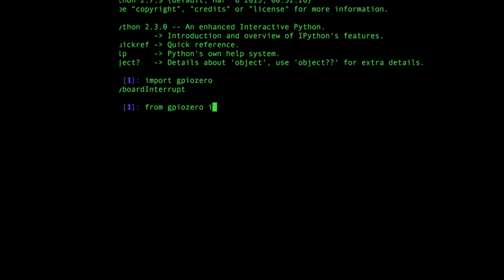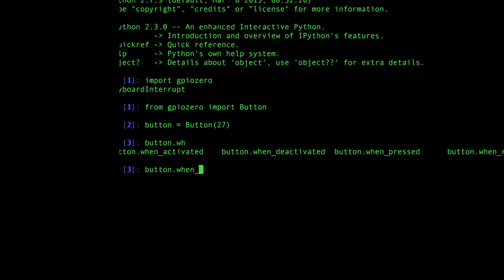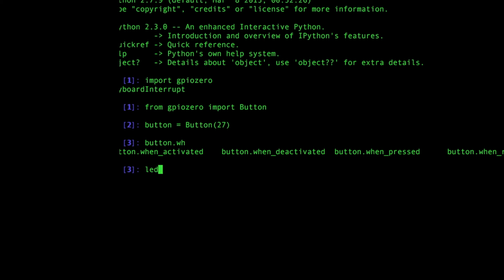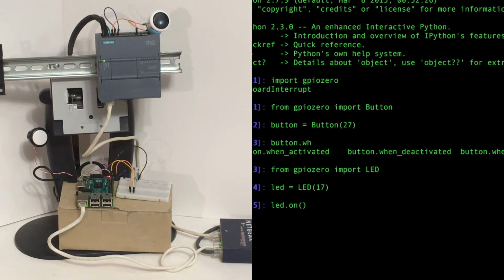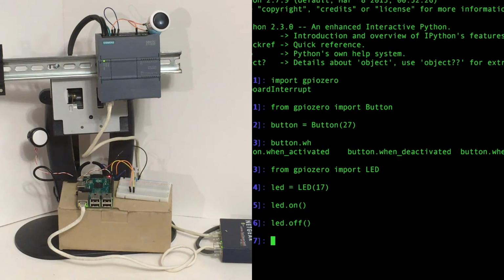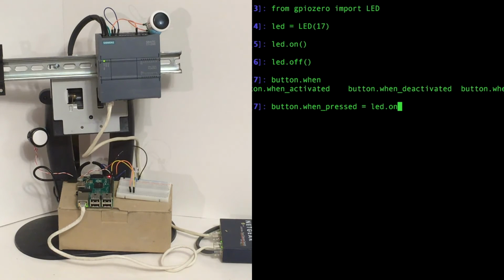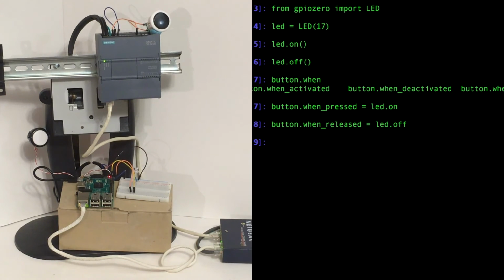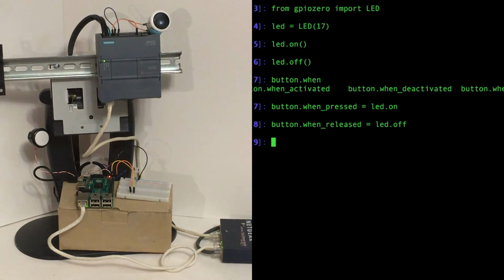Raspberry Pi - Tutorials - GPIOZero - Controlling LEDS Using Rpi GPIO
Intro to using gpio zero.  We will be controlling the PLC with this python library and pi gpio soon :-).